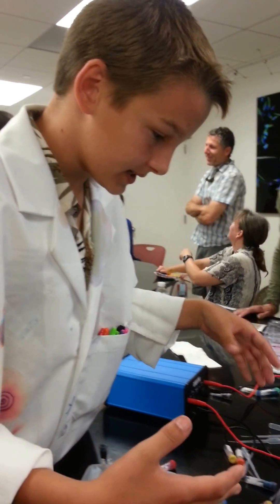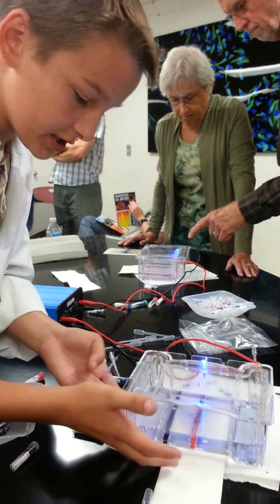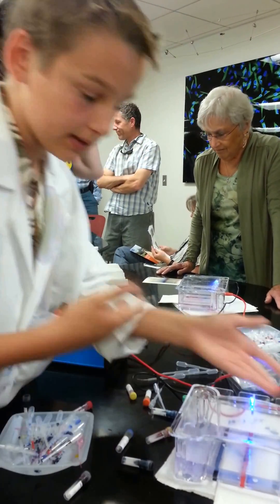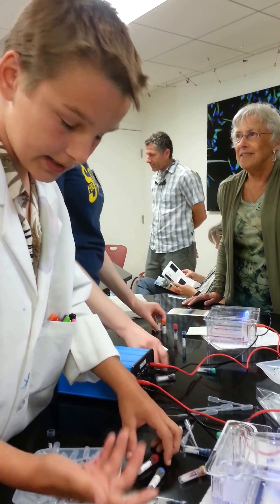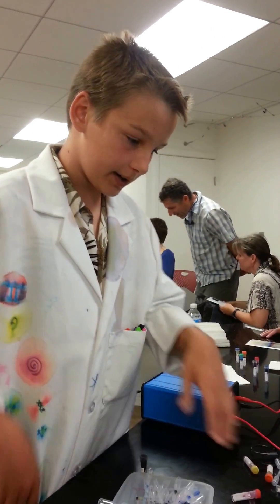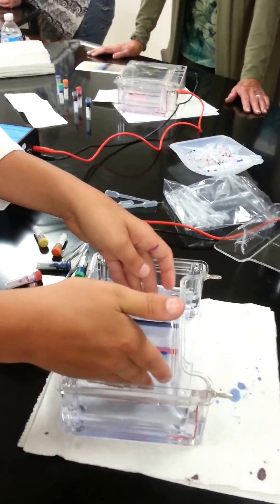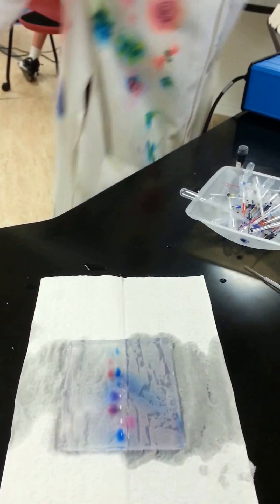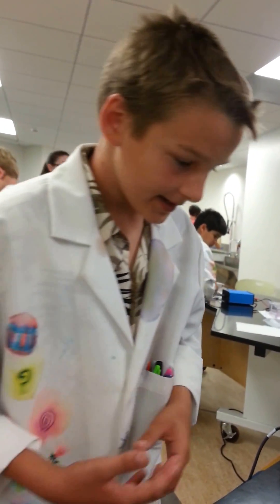Student explains DNA analysis lab at Buck Institute in Novato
Santa Rosa student Kevin Sully, 11, explains how to run a DNA analysis simulation — also known as gel electrophoresis, while at the Buck Institute For Research On Aging in Novato on April 20, 2013.  (IJ video/Megan Hansen)